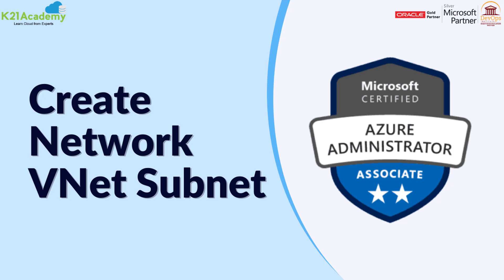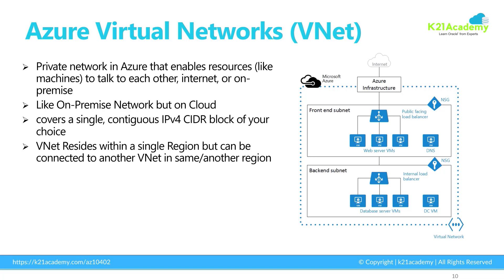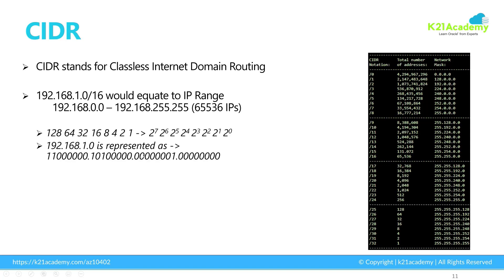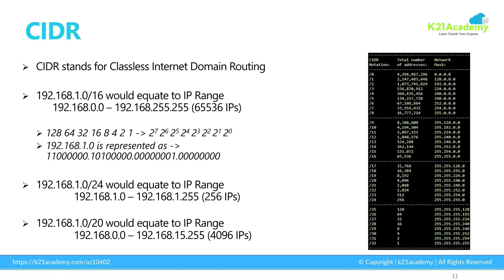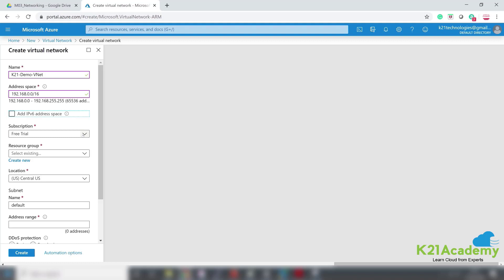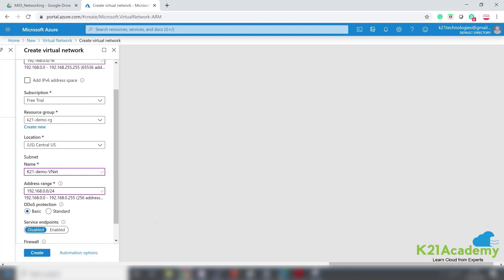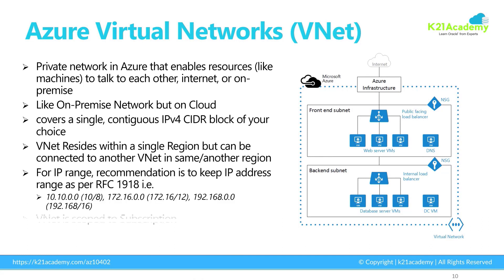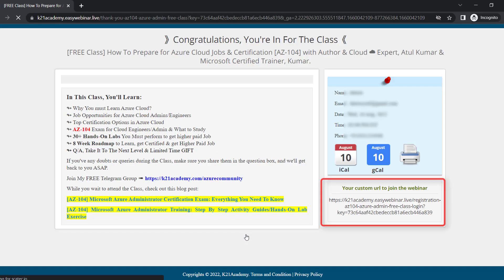How to Create Azure Virtual Network (VNet) and Subnet | K21Academy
Watch FREE CLASS on How To Prepare for Azure Cloud Jobs & Certification

𝐂𝐫𝐞𝐚𝐭𝐞 𝐍𝐞𝐭𝐰𝐨𝐫𝐤 𝐕𝐍𝐞𝐭 𝐒𝐮𝐛𝐧𝐞𝐭

🔹 Azure Virtual Network (VNet) is the fundamental building block for your private network in Azure. VNet enables many types of Azure resources, such as Azure Virtual Machines (VM), to securely communicate with each other, the internet, and on-premises networks.

🔹 You can divide a virtual network into multiple subnets for organization and security. Each NIC in a VM is connected to one subnet in one virtual network.

🔹 A subnet is a range of IP addresses in the virtual network.

🔹 Azure VNet is sort of like a LAN within which you can have address spaces that can be divided into multiple subnets.

🔹Subnets enable you to segment the virtual network into one or more sub-networks and allocate a portion of the virtual network's address space to each subnet. You can then deploy Azure resources in a specific subnet.

In this video, we will cover:
0:00 - 0:35 Overview of Virtual Networks
0:35 - 3:21 what is a VNet?
0:35 - 6:14 What is CIDR?
6:14 - 15:13 How to Create a Virtual Network with a Subnet?
15:13 - 15:25 Recap

⚡ Want to learn more in-depth?🤓